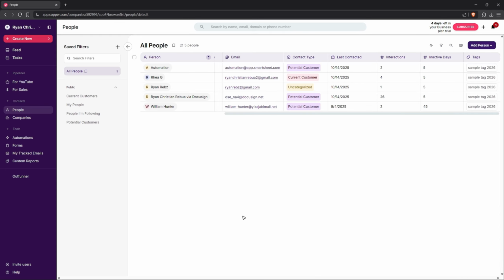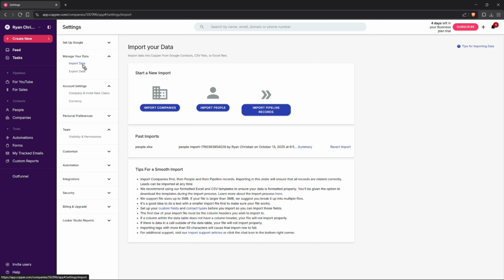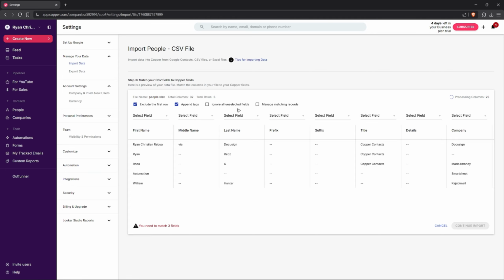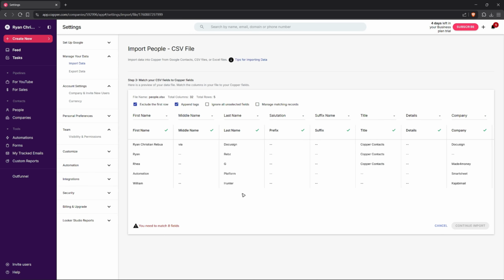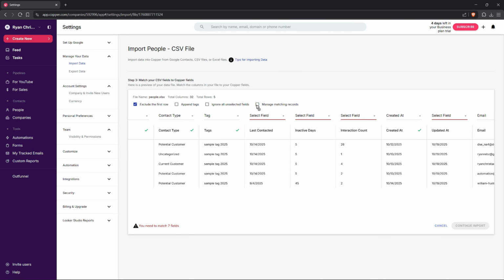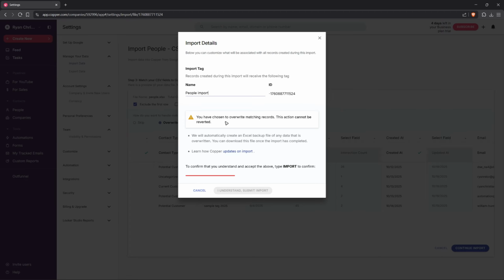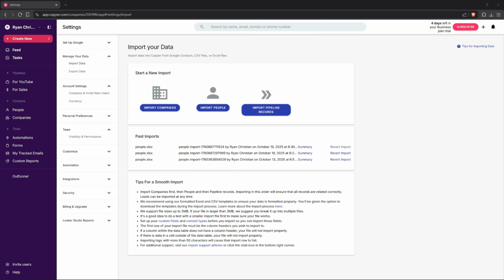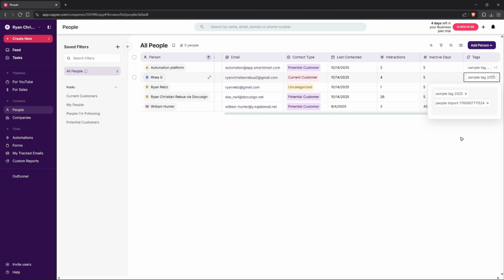How to IMPORT TAGS ONTO EXISTING RECORDS in Copper CRM (Step by Step)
Learn how to import tags onto existing records in Copper CRM to bulk update your data organization and categorize contacts or companies efficiently. Please consider liking the video and letting us know if you have any comments, ideas or questions, we really appreciate any feedback! We have plenty of other tutorials on our channel so come and see if we can help you with anything else :)